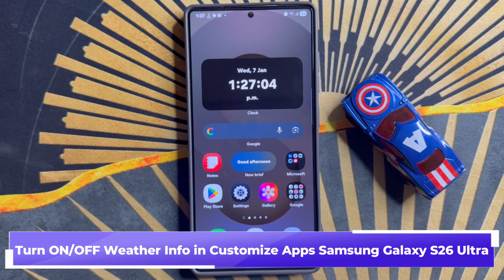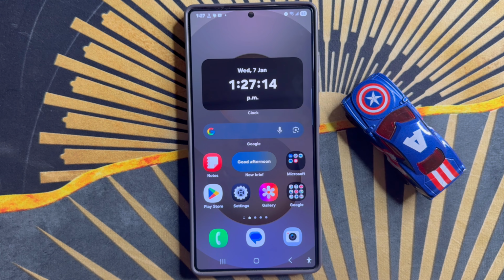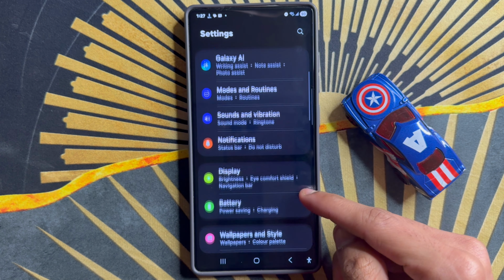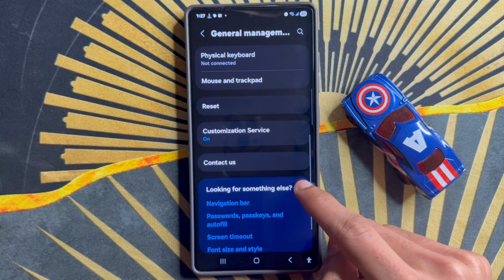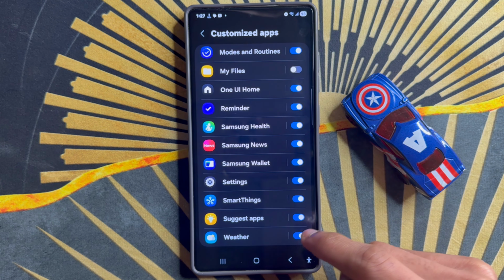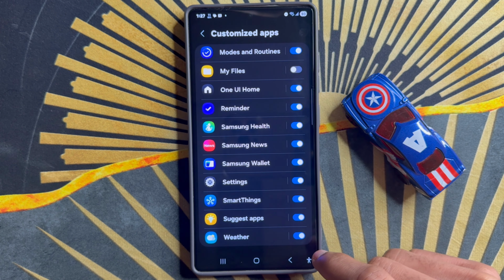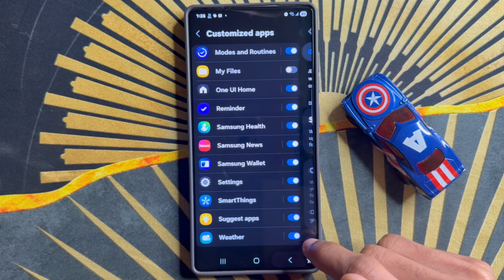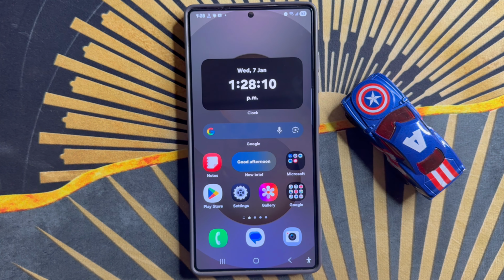Turn ON/OFF Weather Info in Customize Apps Samsung Galaxy S26 Ultra